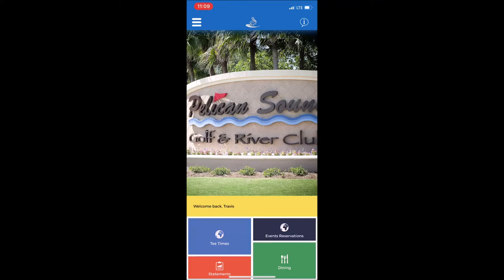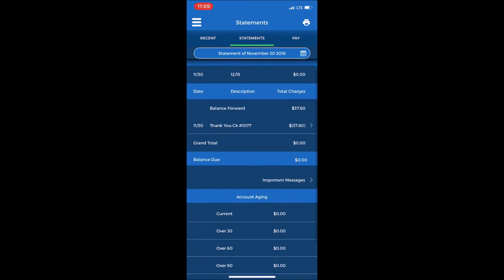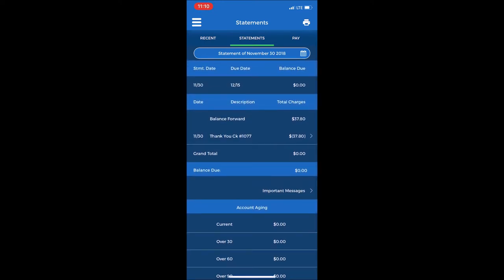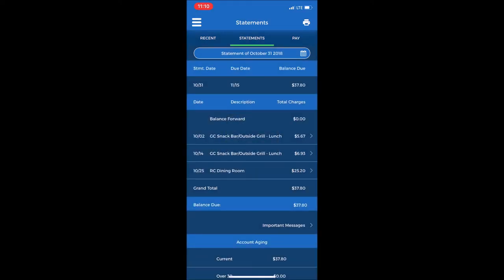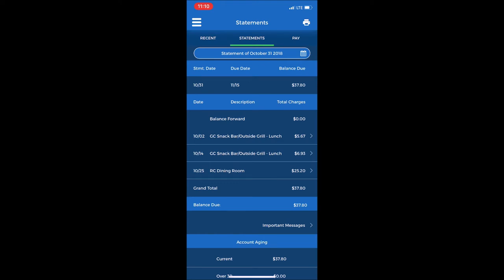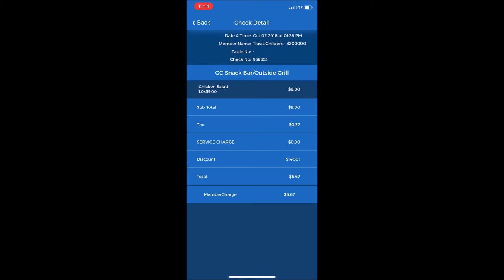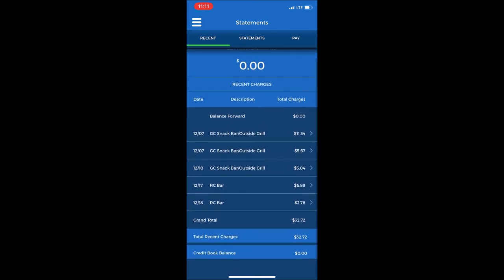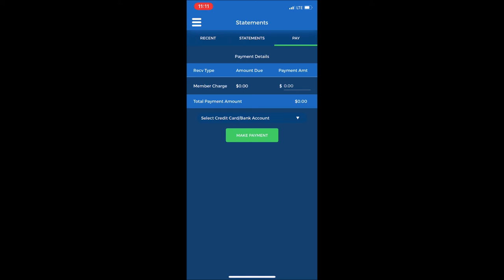App Statements Video